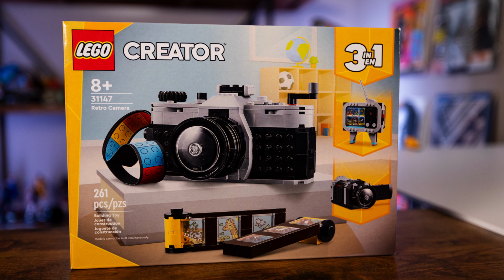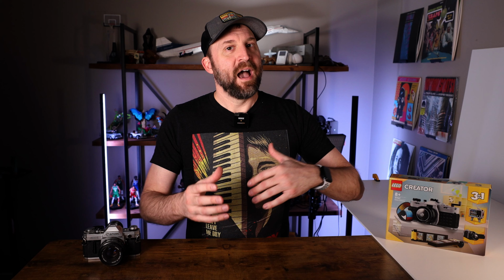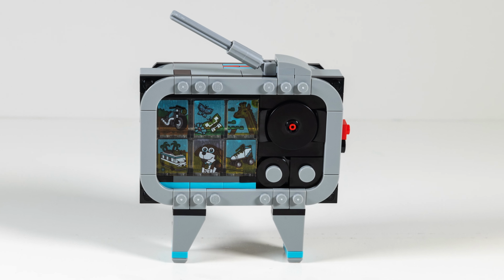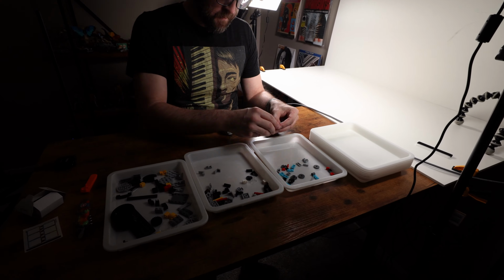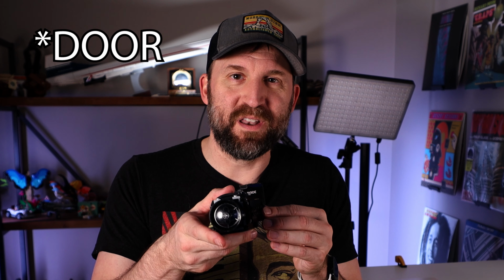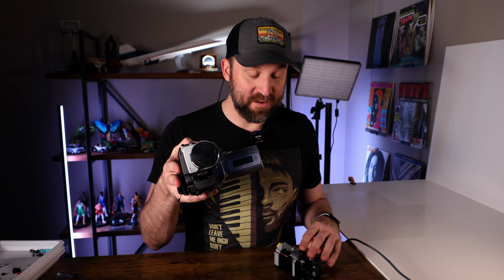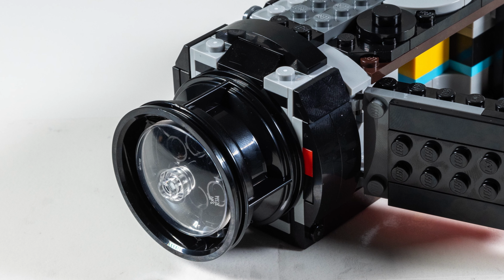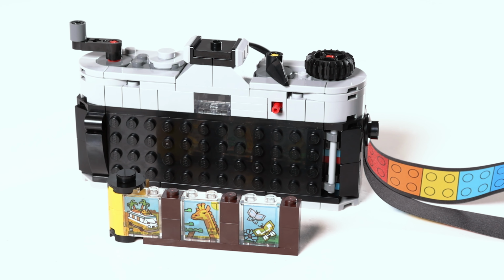LEGO 3 in 1 Retro Camera Review - Behind the Build 31147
Join me as I build all three sets in this creator 3 in 1 from LEGO.  First starting with the TV we will build the set box, place the buttons and screens items and finally finish with the antenna and legs.  Once complete we will disassemble and move on the the handcam video camera.  Starting with body of the camera we move to the flip out screen, the eye piece, and then the camera lens.  Lastly we get to build the retro camera.  Again, we start with the body, build the top bottons and lens.  We then turn to the back to build the film loading door, and film strips.

This is a very fun build for any LEGO fan or camera enthusiest.  All three of the builds are fairly simple and can be done in less than an hour.

0:00 LEGO Retro Camera 3 in 1 Review Intro
1:03 TV Speed Build
1:19 TV Review
1:55 Video Camera Speed Build
2:25 Video Camere Review
3:53 Retro Camera Speed Build
4:25 Retro Camera Review